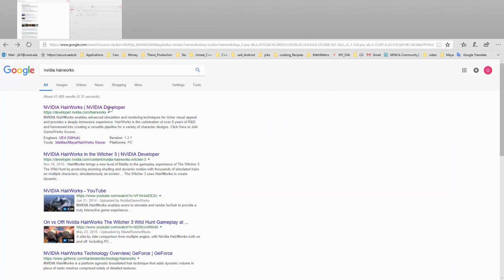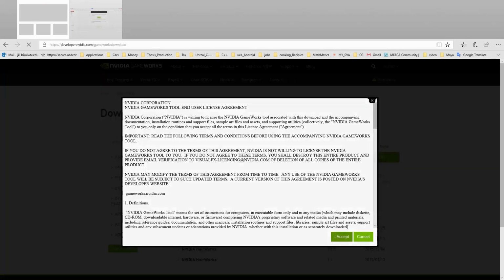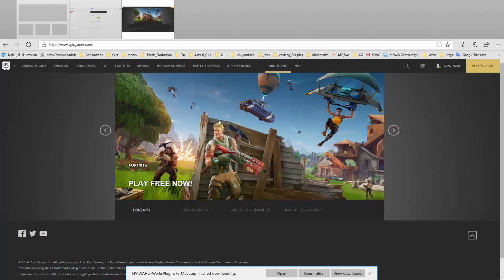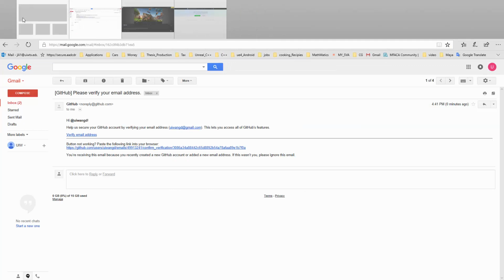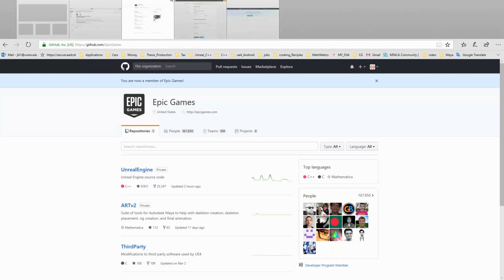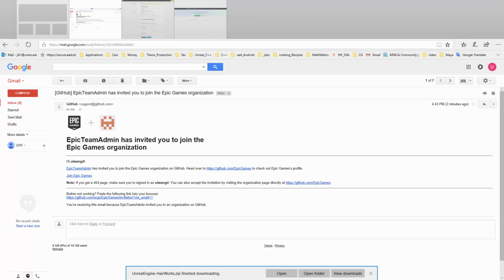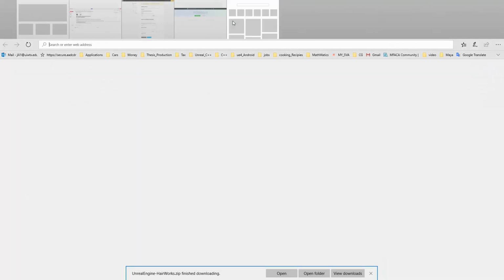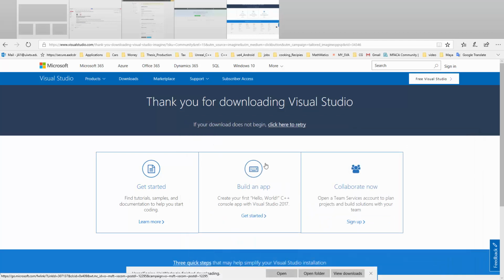80 Hair Sim For Games 01 Hairwork